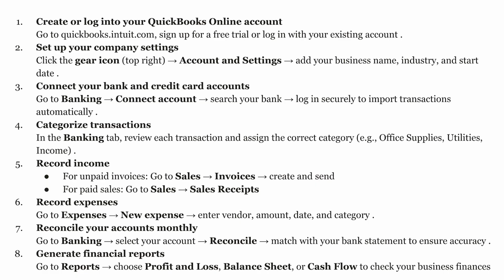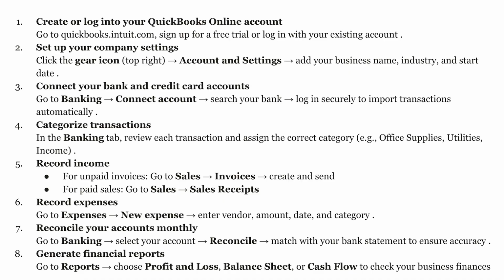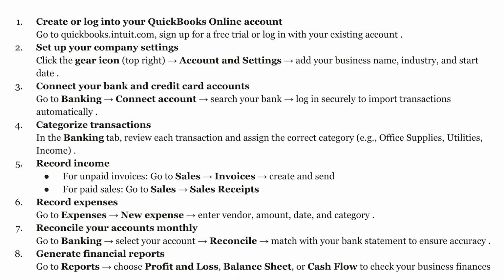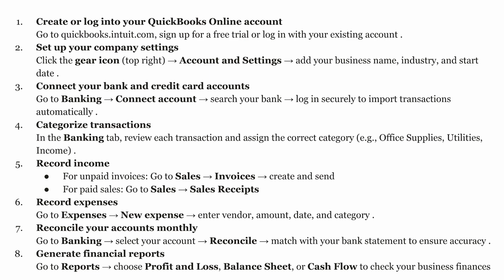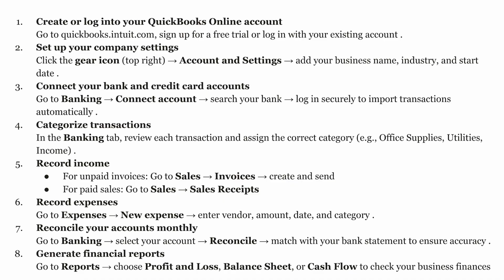How To Do Bookkeeping On QuickBooks Online (WORKING 2026!)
In this video we demonstrate how to manage daily financial tracking, match banking feeds, and reconcile account records inside QuickBooks Online.